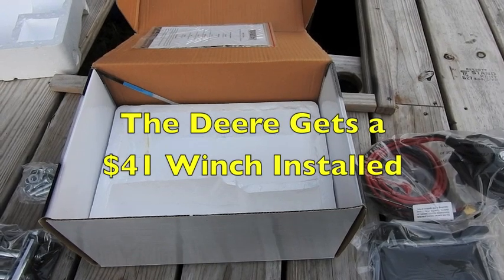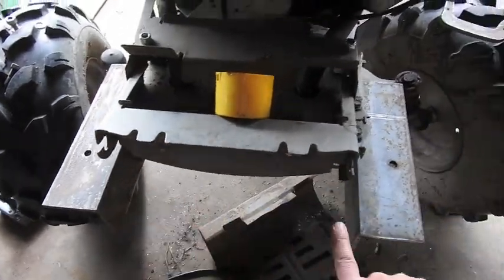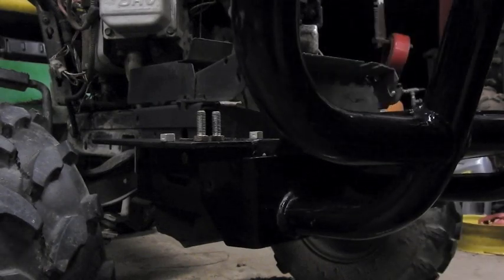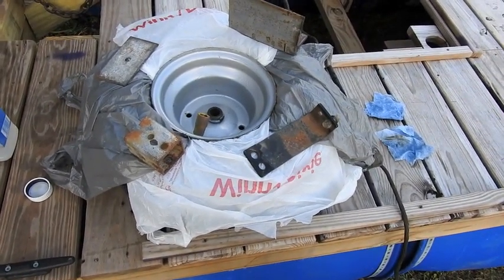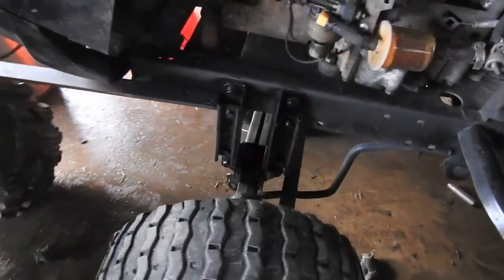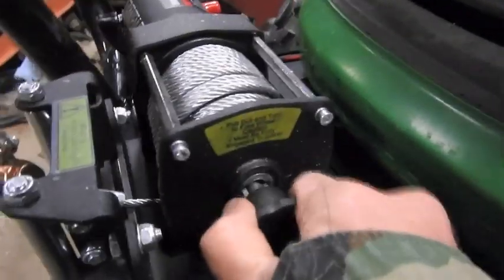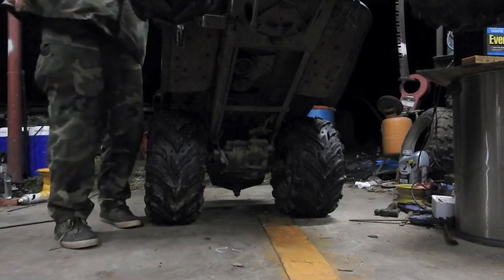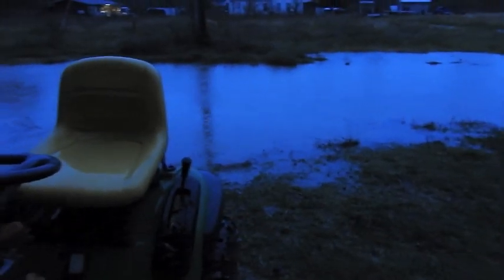Installing a Winch on the John Deere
In this episode, there is; putting the winch on the Deere, painting the front wheels, Poulan updates, a shot of the Motomow.  Then, of course,  testing the winch. I hope you will considering sharing, liking, and commenting.